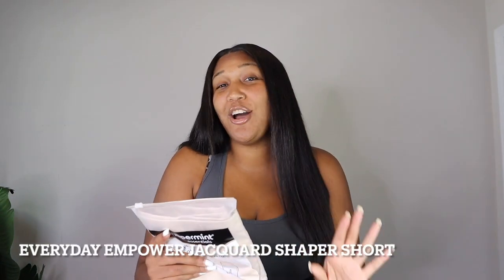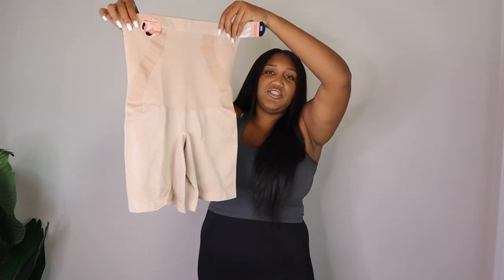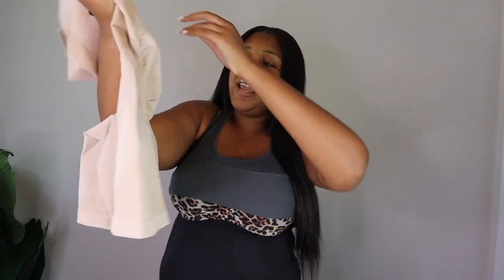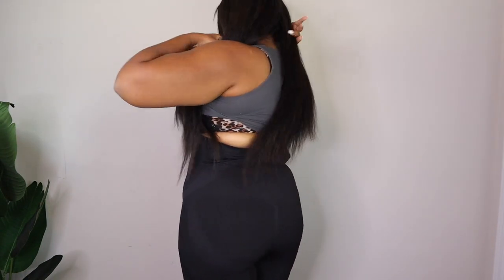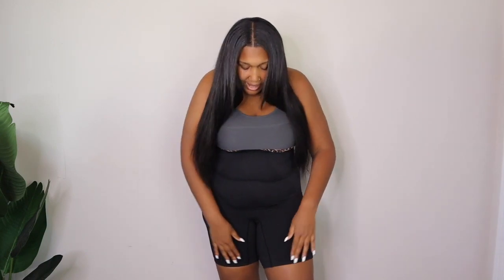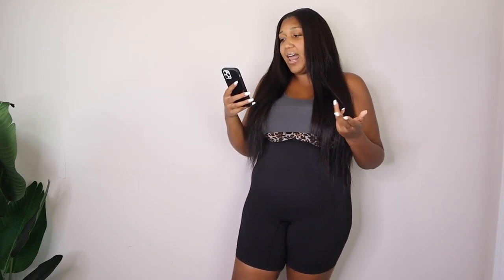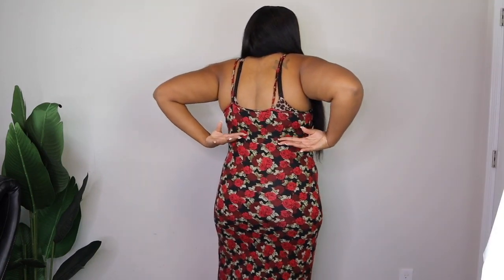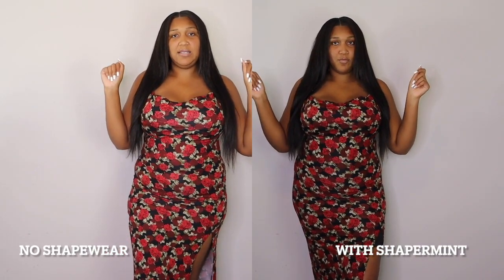Shapermint Everyday Empower Jacquard Shaper Shorts Review | Plus Shapewear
I've partnered with  Shapermint to test out their newest Jacquard Shaper Shorts. I'm wearing a

Size ordered- XL/2XL
Height- 5'9